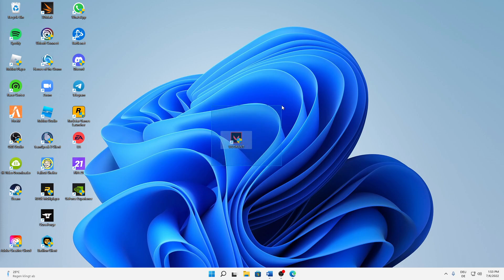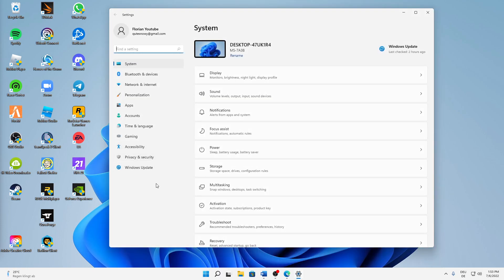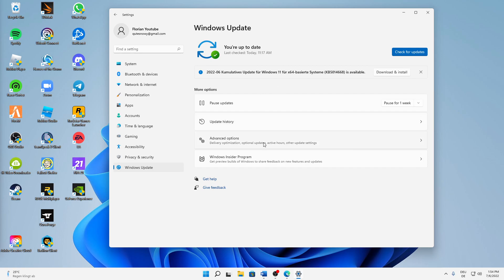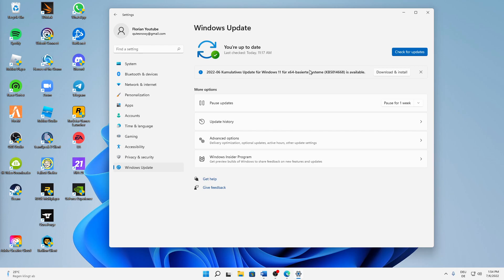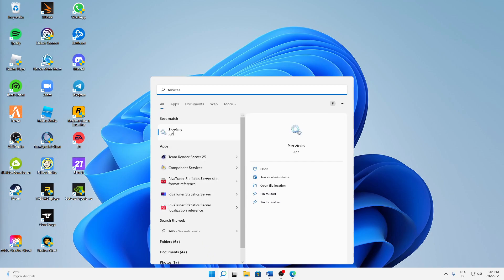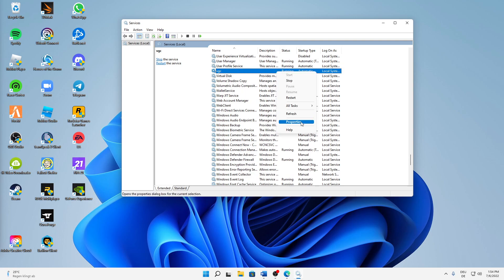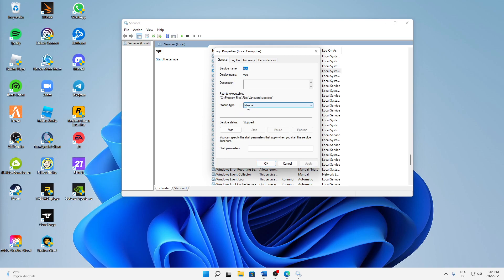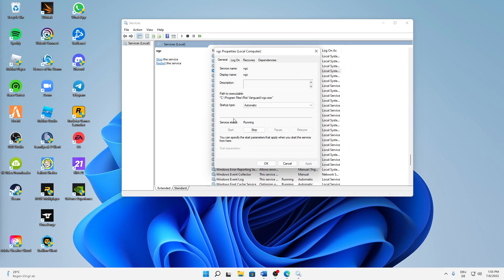Valorant – How to Fix TPM 2.0 Error in Valorant! | Complete 2024 Guide